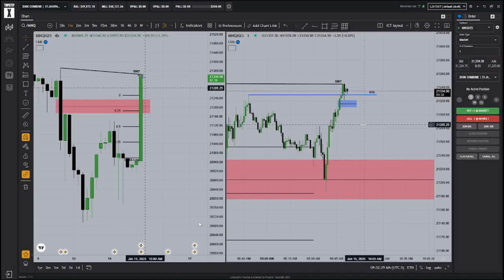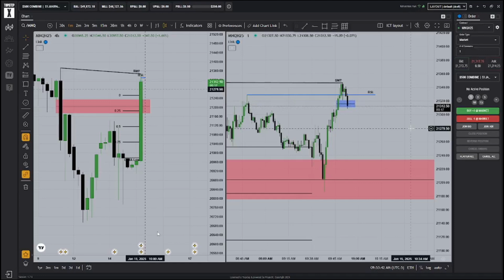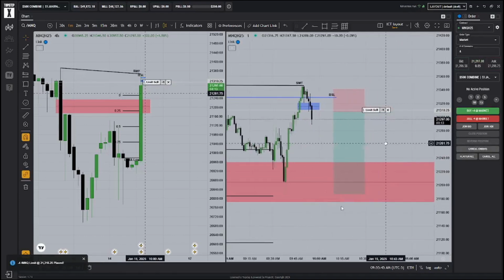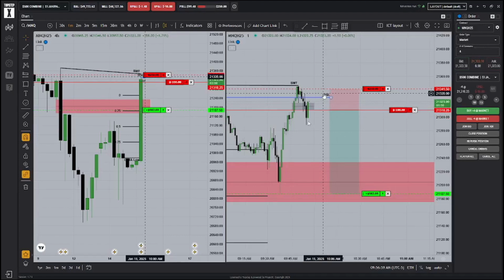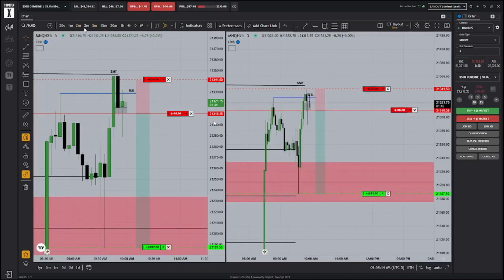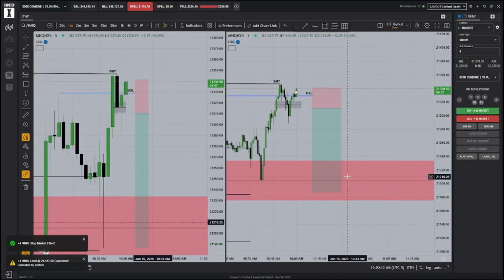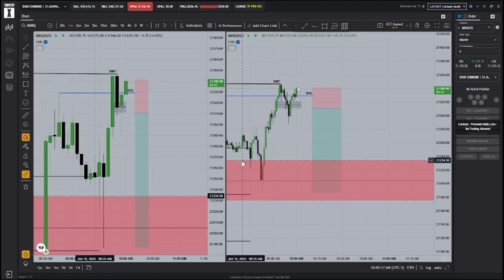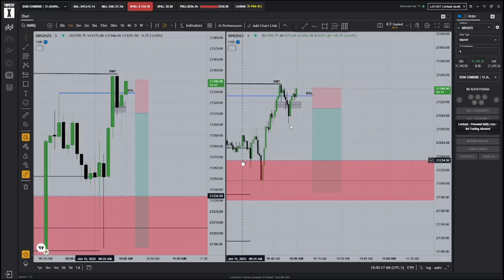A Battle In The Charts, Road To Being Funded! (Part 4)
In this video, I take my 4th trade on my TopStep 50k Eval Account.